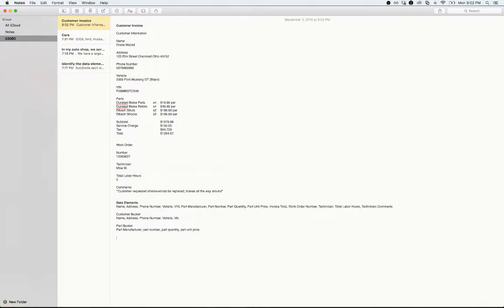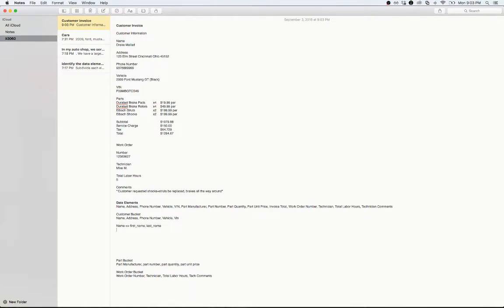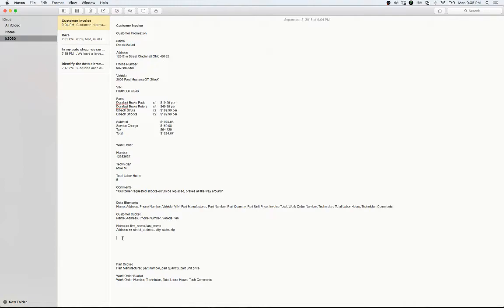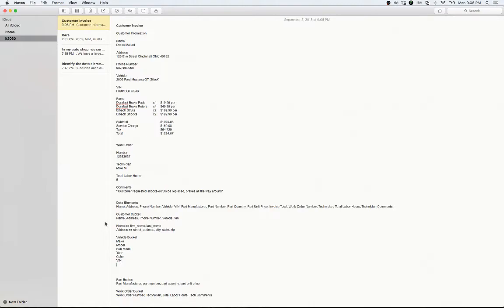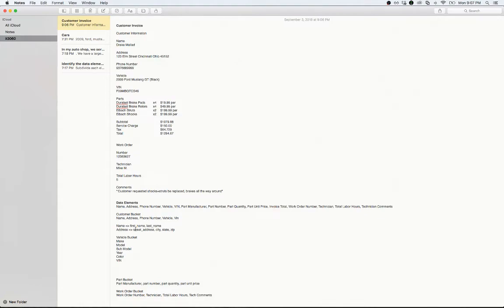Subdividing Data Elements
Video on subdividing data elements into smaller components